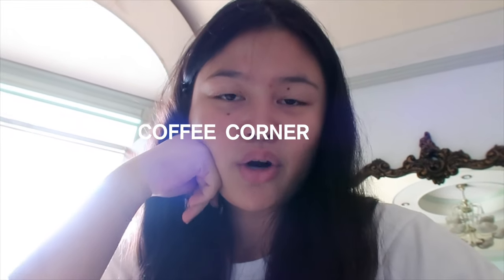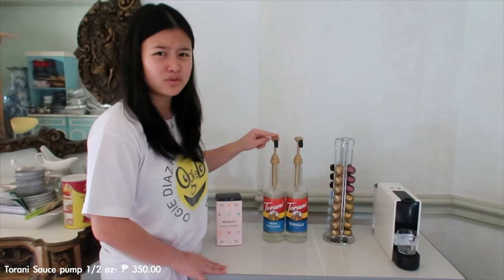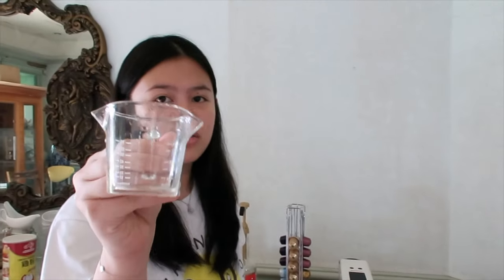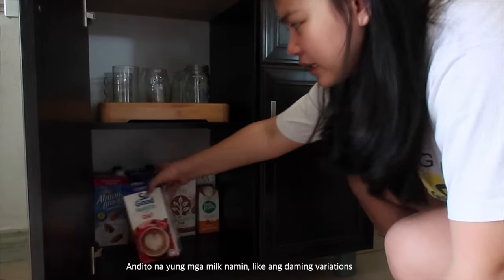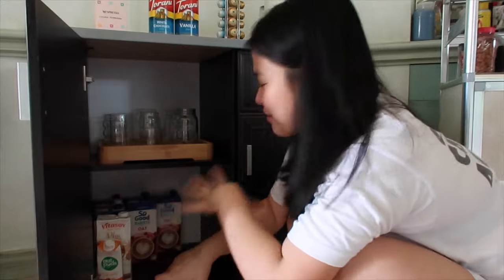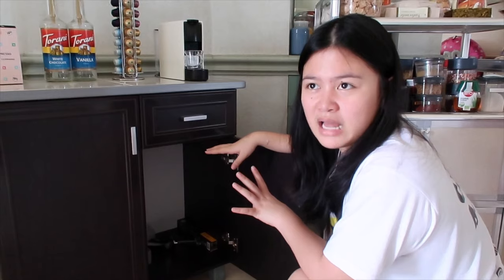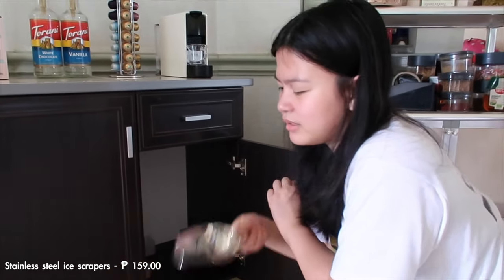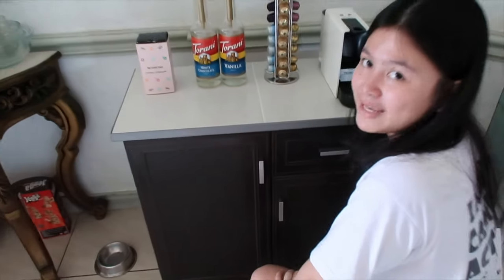COFFEE CORNER TOUR + CURRENT COFFEE RECIPE | PHILIPPINES | Joyce Buban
Hi guys! In this video, I'll be showing you what our small coffee corner looks like and my current coffee recipe.

I hope you enjoyed watching and I'll see you on my next video! Love lots.